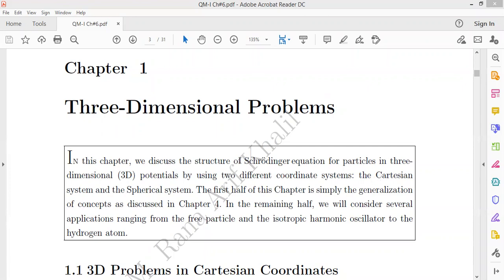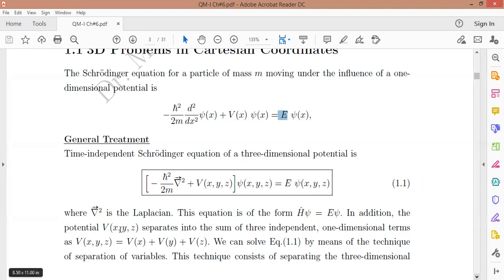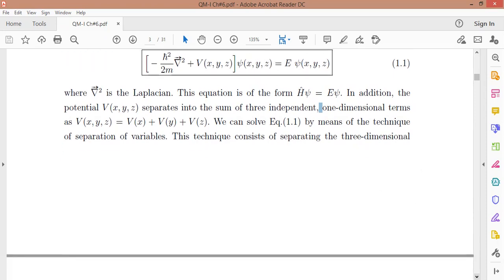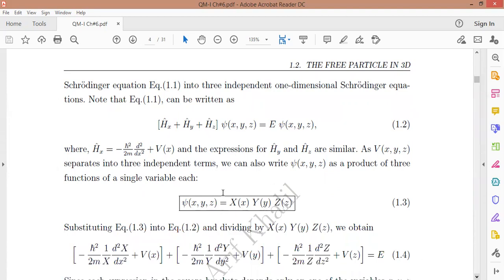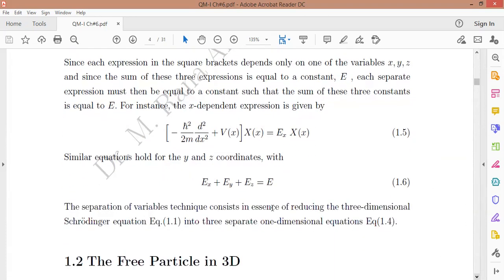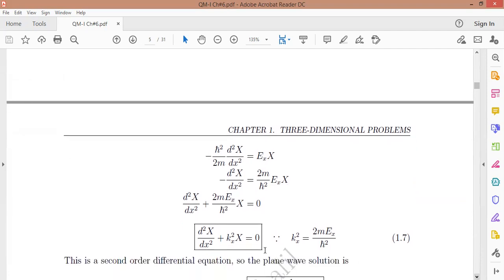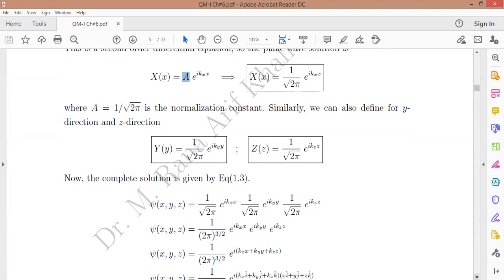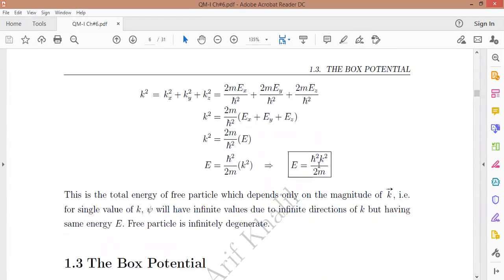Three Dimensional Problem in Cartesian coordinates|| 3D problems in Cartesian coordinates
Ur favorite Xahii Explores provides best education for students . Physics for 9th,10th with animation videos. First year physics and second year physics with great concepts and animation.
Best physics teacher and amazing method tricks for students
Many interesting topic about your favorite physics and daily science are here for you